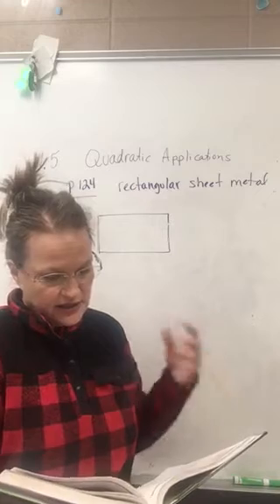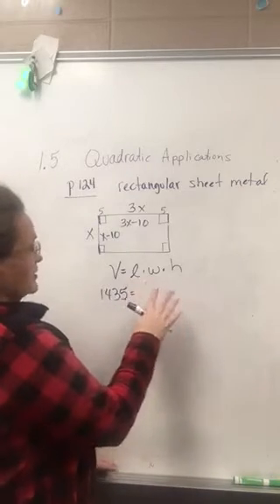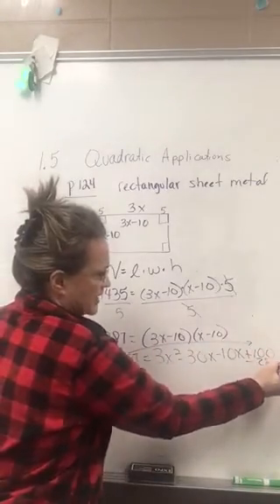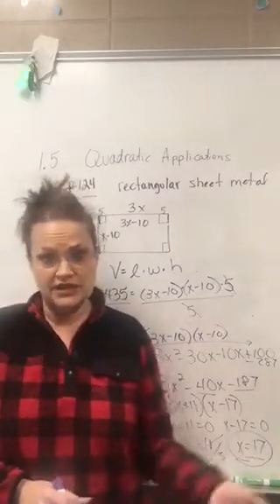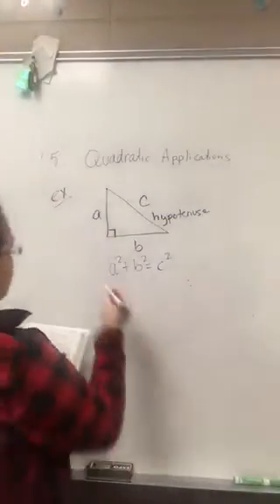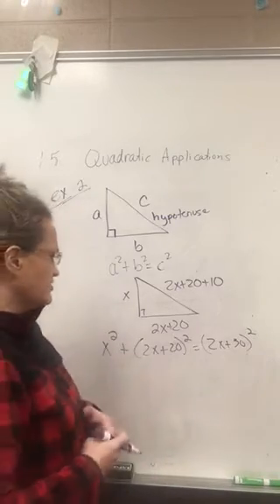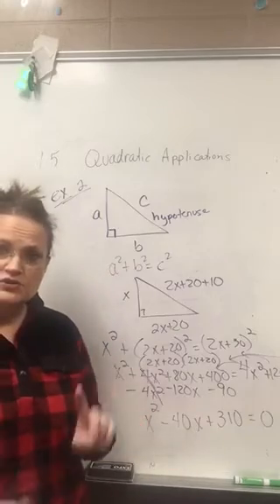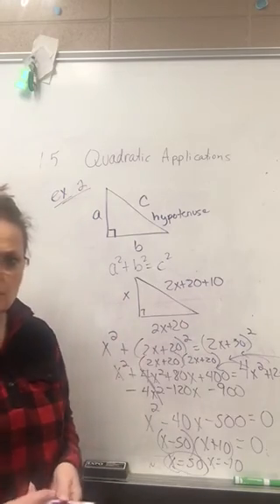1.5 Quadratic equations